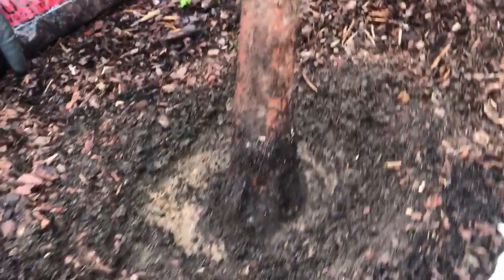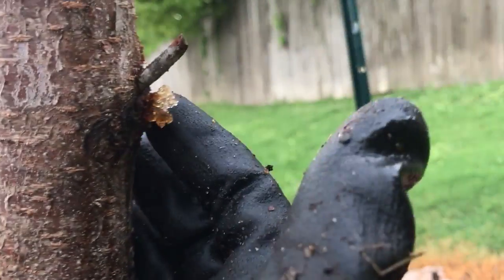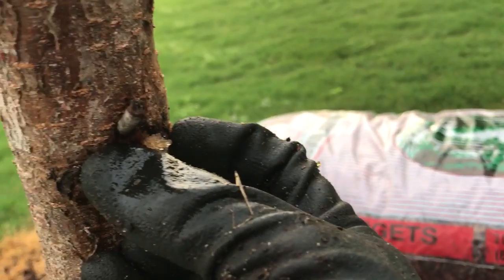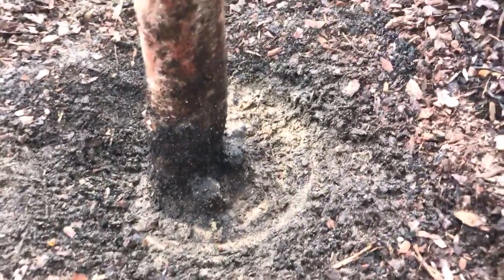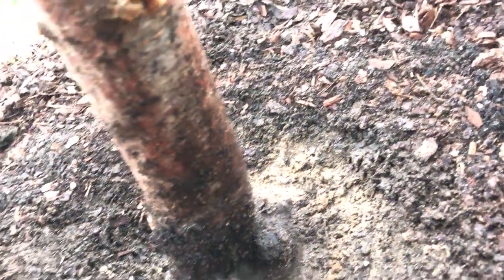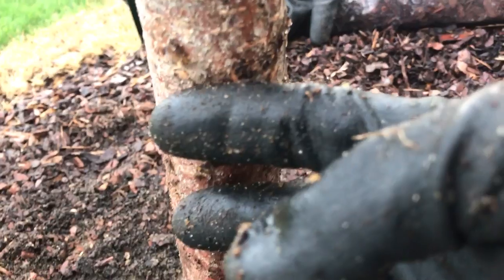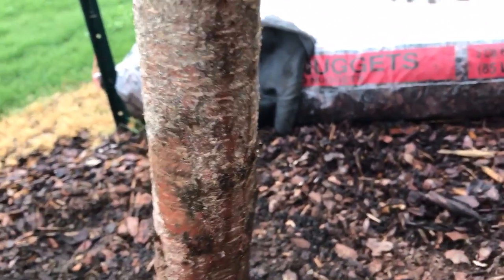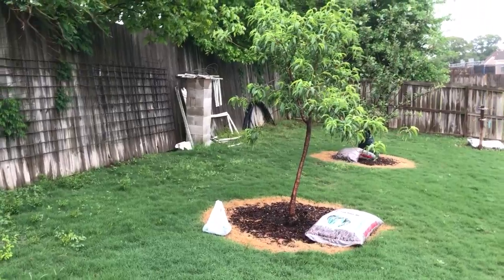Peach Tree Problems - Late Elberta - Borer worms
This appears to be damage from borer worms on my peach trees.  This video is after using PDB Flakes (Enoz paradichlorobenzene moth crystals) 1oz of flakes placed 1" from the trunk and covered with 10" of soil which was then removed and discarded.

More treatment is probably necessary, but I'm waiting to hear from experts on what that treatment should be and if these trees are salvageable.